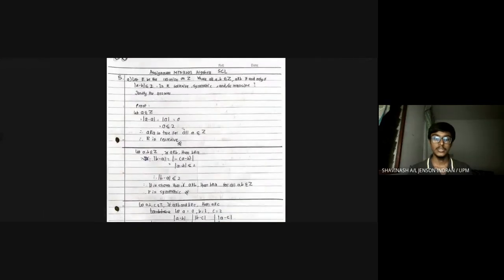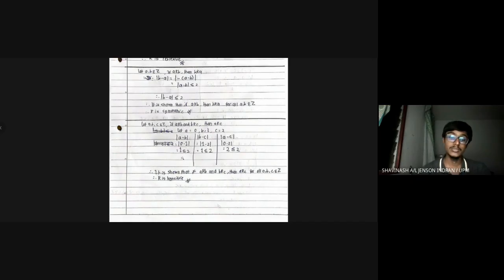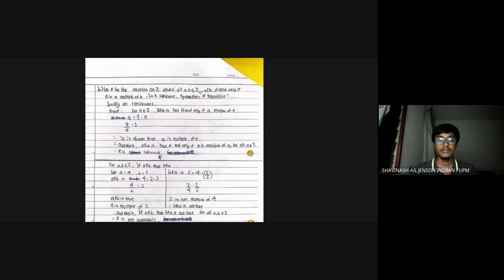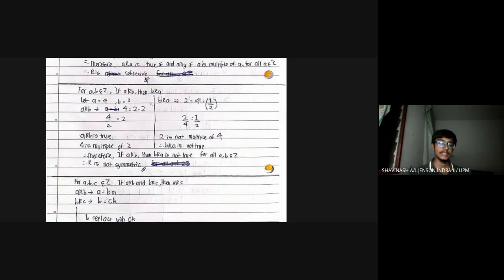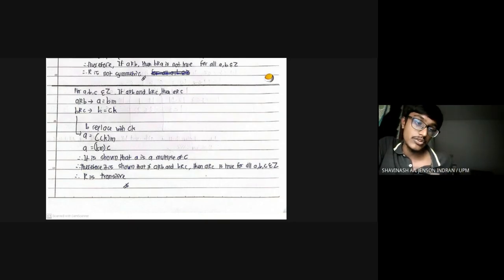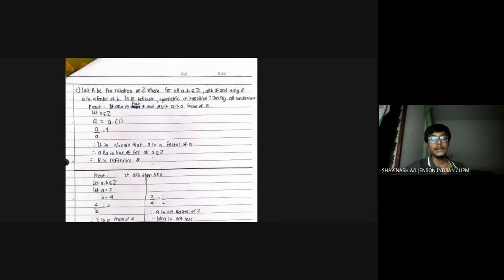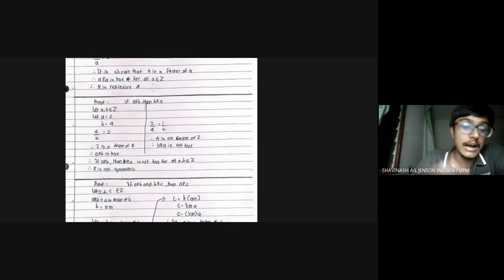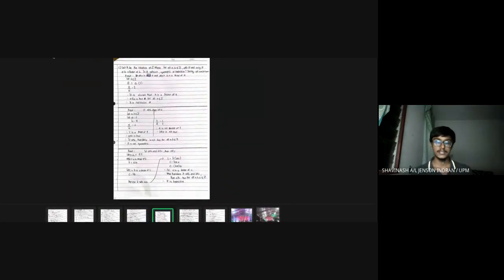Question 5 Video Presentation SCL Algerbra MTS3201